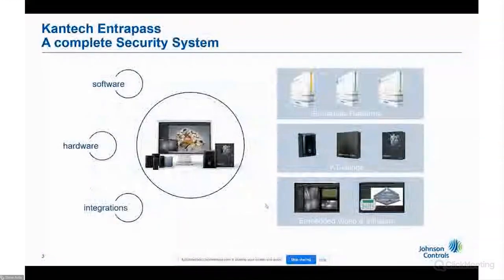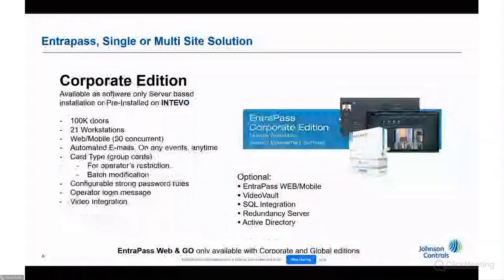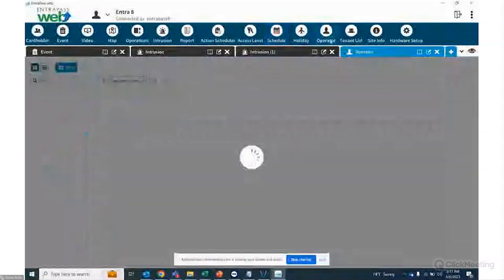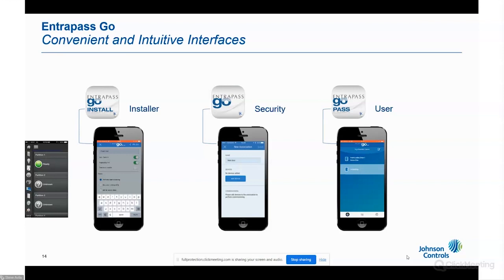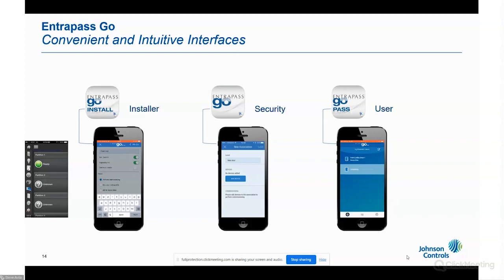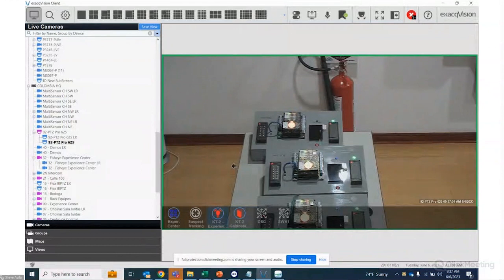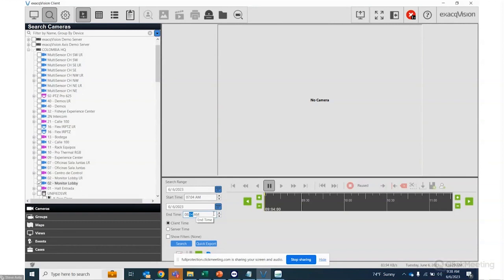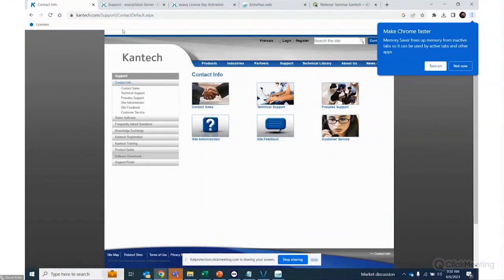Intuitive and Smart Access Control Solution with Kantech Entrapass -Seminar Kantech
EntraPass is a high-performance software that enables designing and integrating with other security systems.

Full-Protection is a wholesale distributor of Electronic Security Products, with offices in Florida, United States and in Bogota, Colombia. We represent the best brands for CCTV, intrusion, fire detection, access control, parking systems, perimeter protection among others. Our team has a long career in the industry and we are here to help you with all your projects for Central America, the Caribbean, and South America.